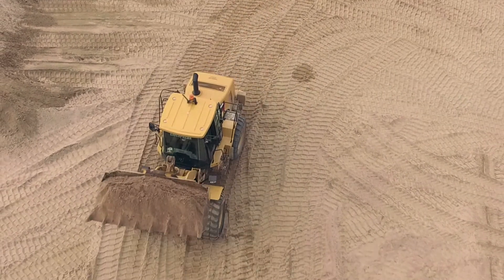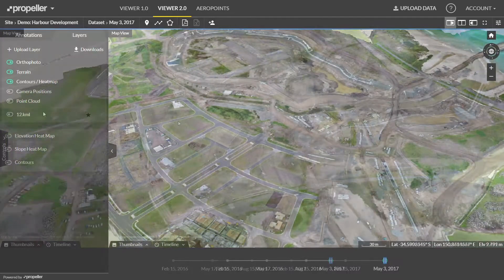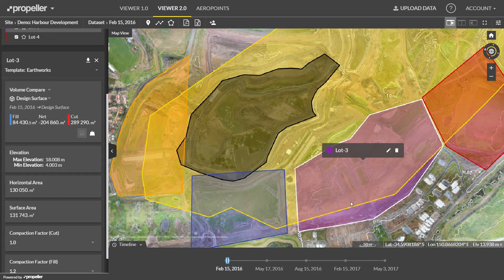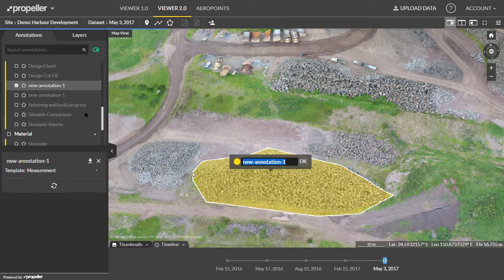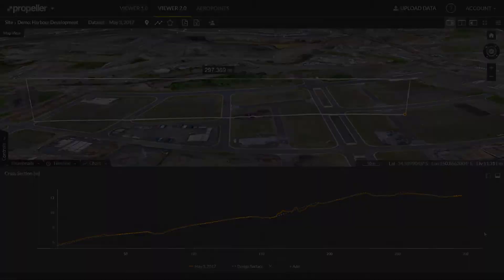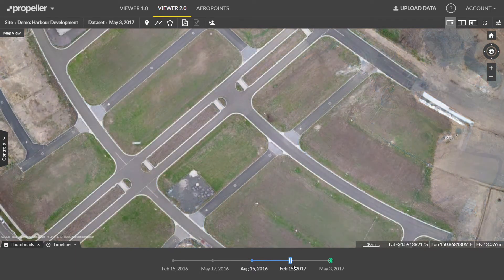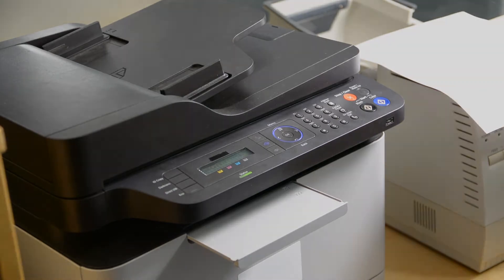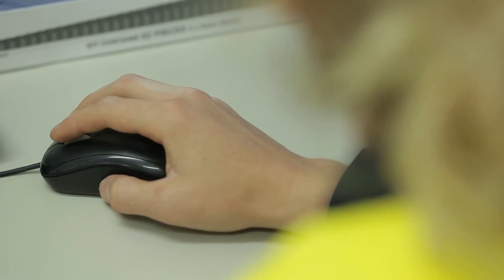Propeller Platform in Civil Construction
Using drone data and the Propeller Platform in civil construction to track job progress, monitor quality, and resolve disputes easier, saves you time and money when compared to traditional survey methods.